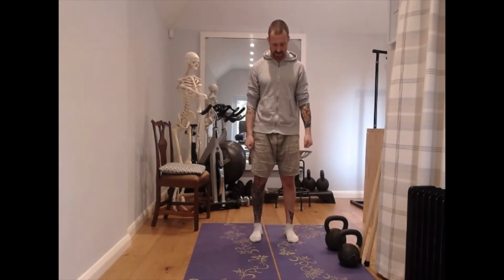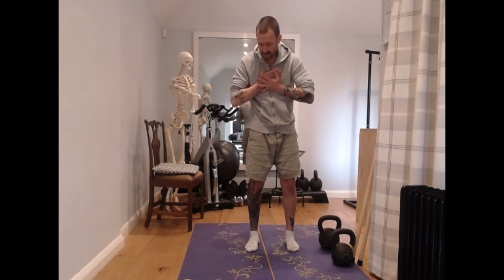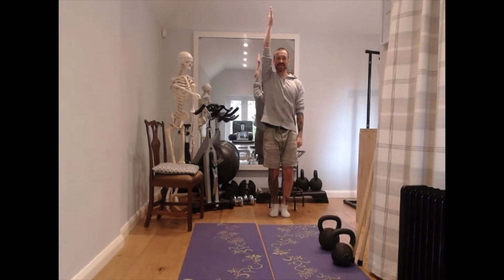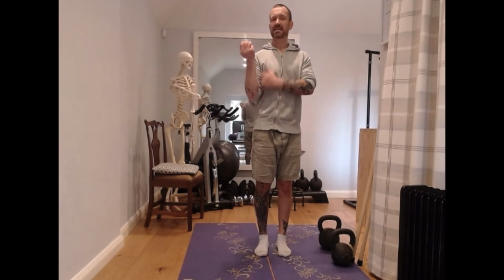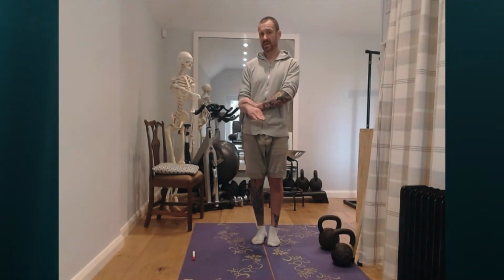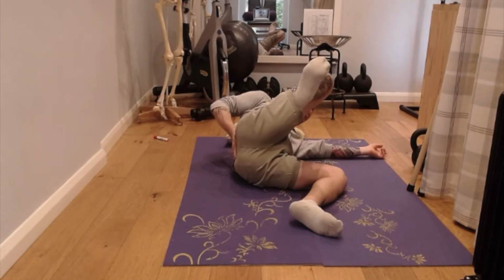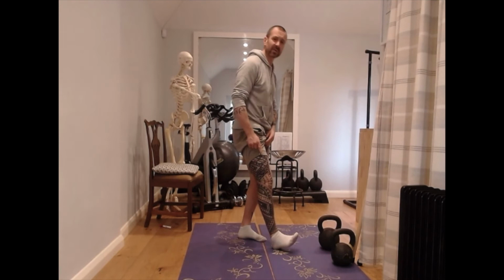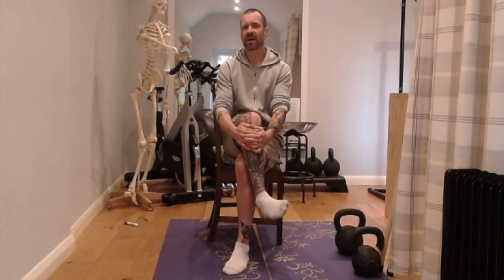Controlled articular rotations-a step by step guide